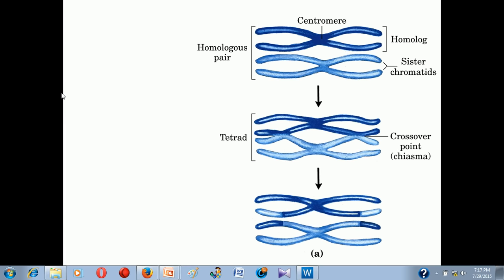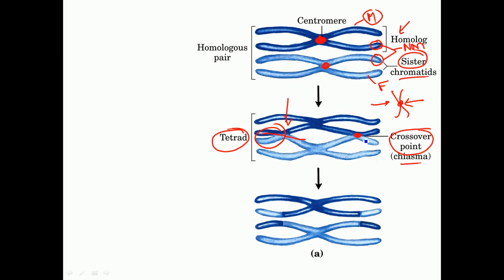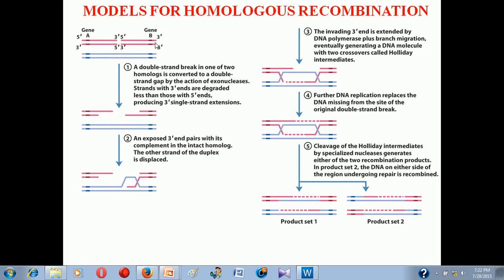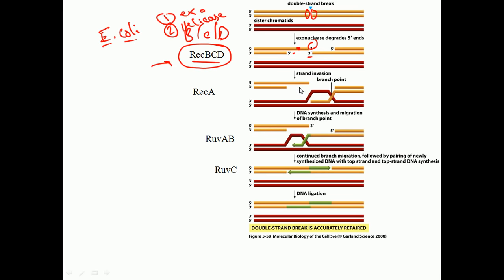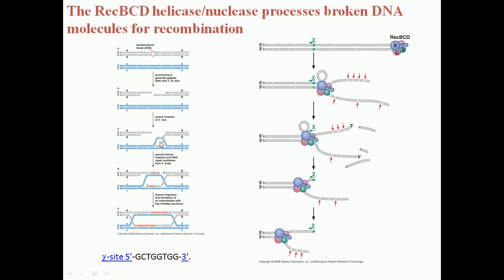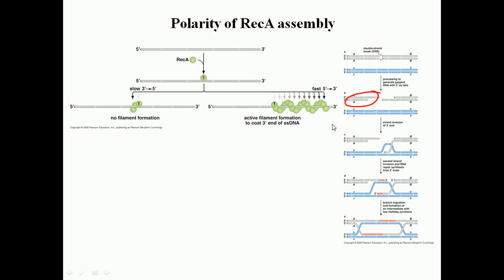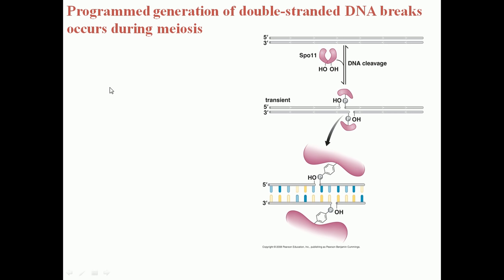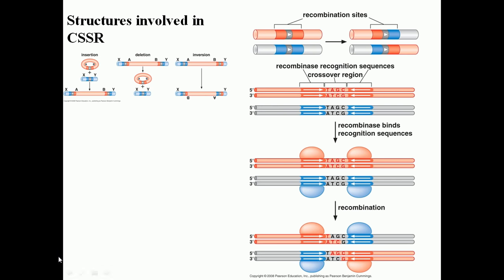Genetic recombination lecture 1 | homologous recombination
This lecture about genetic recombination explains about the homologous recombination process and also the role of homologous recombination in double stranded break repair of DNA.